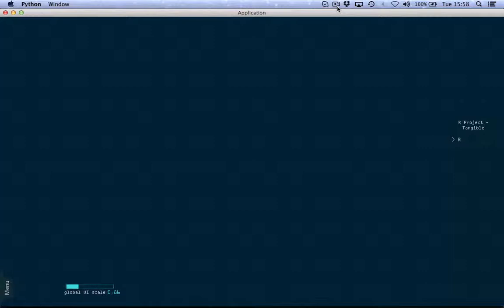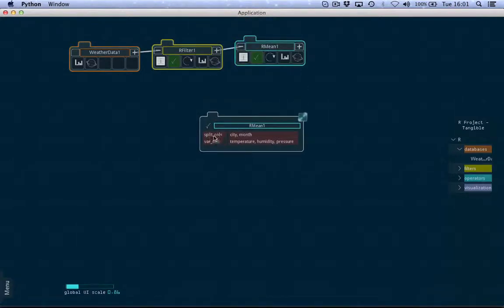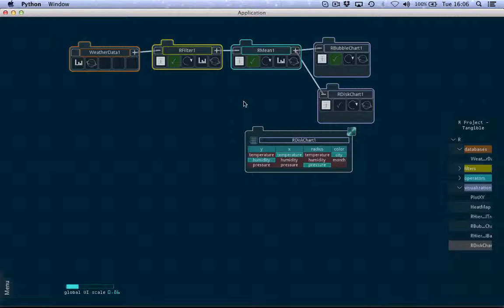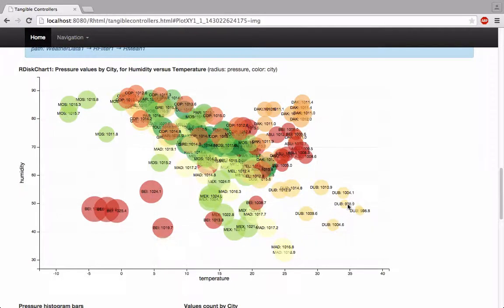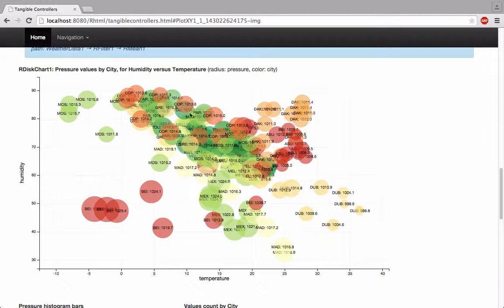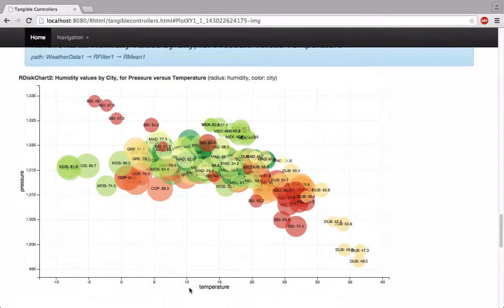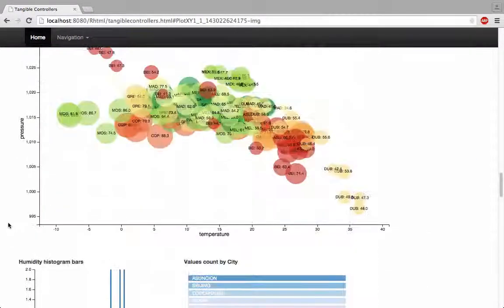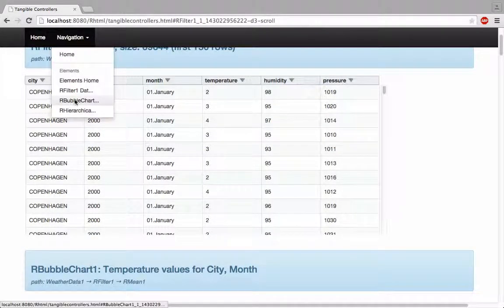Grasp R tuto 2 Overview graphics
GraspR is an interactive framework for tangible data manipulation and visualisation based on R-project. this project is meant to facilitate data analysis
This tutorial shows some graphical visualistaoin included in the software.